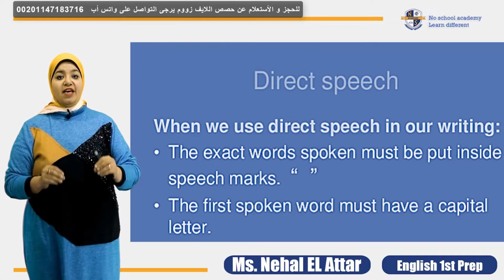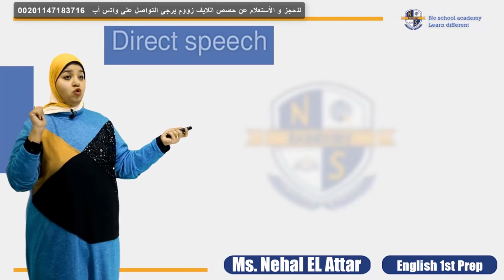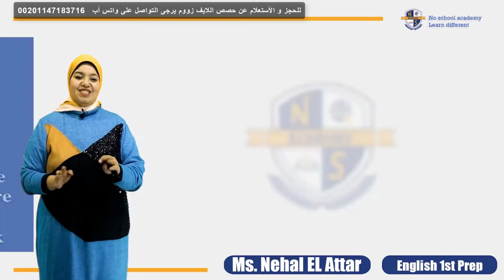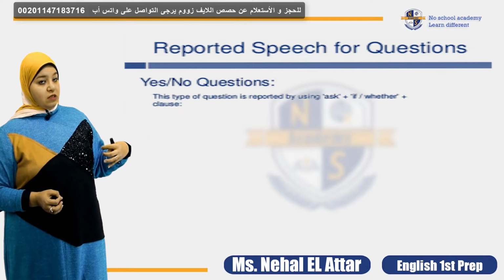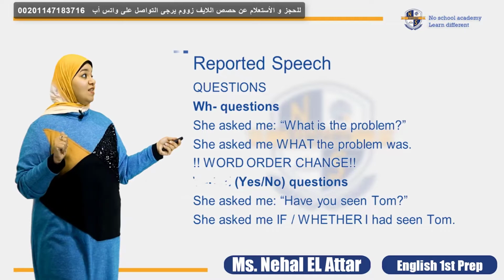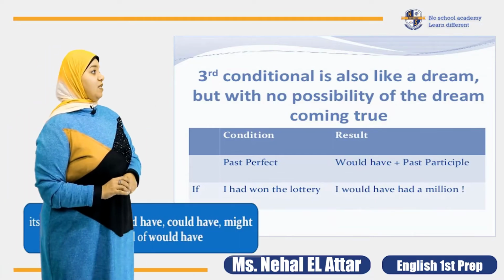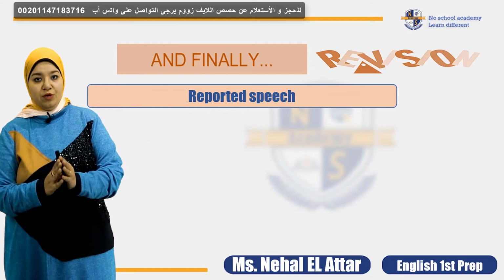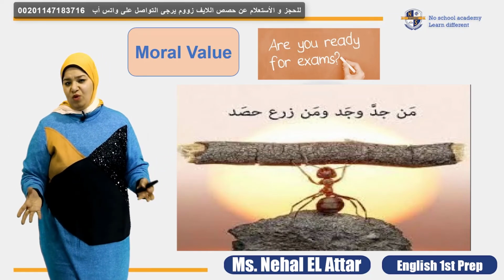Motion and IF Conditional - أهم المراجعات مادة اللغة الانجليزية الصف الاول الإعدادى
Motion the Form of Reported Speech and IF Conditional- أهم المراجعات مادة اللغة الانجليزية الصف الاول الإعدادى - الماتى التام
Conditions of IF
Examples for IF Conditions